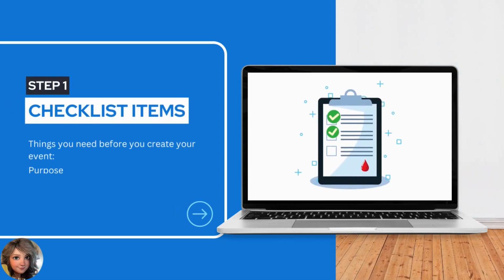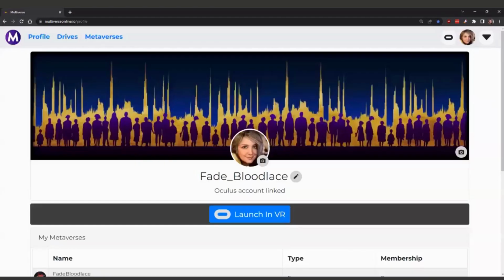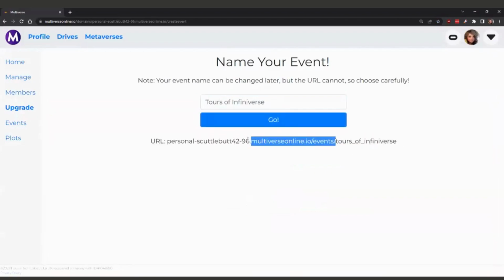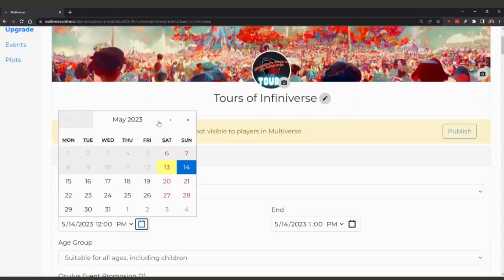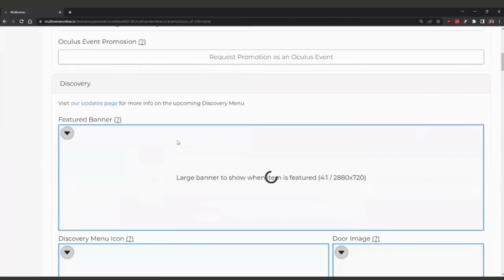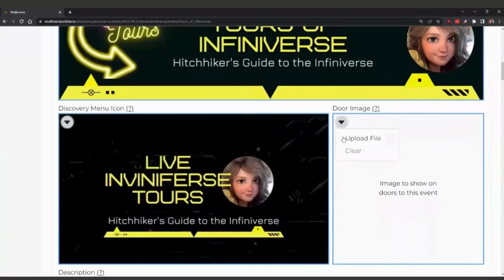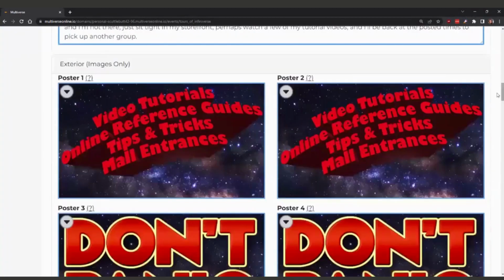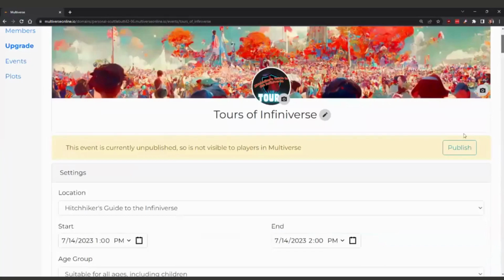Multiverse Infiniverse Tutorial: Creating Events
Create Events to advertise your Multiverse area!

One of the best ways to drive people to your areas is by holding an event.  This could be an art gallery debut, a new storefront, or something like game night. It's a great way to socialize with other Infiniversers or to showcase yourself. Events appear on the Discovery Menu and are created on the .io site.  Anyone can create one, and anyone can join one.

Click my DEEP LINK to go straight to my Hitchhiker's Guide to the Infiniverse Store in your headset:

Multiverse is a VR app on Meta's Oculus platform that's still in development. For the real skinny, join the Multiverse Discord channel: chat.mrvrse.com  That's where all the cool kids are (and by "cool kids" I mean the developers - the rest of us are running around like toddlers at a daycare touching everything.) Hit me up on there.  I'm Fade Bloodlace.

00:00 Introduction to Events
00:35 Event Checklist
01:09 Scheduling an Event
03:55 Adding temporary event-only images